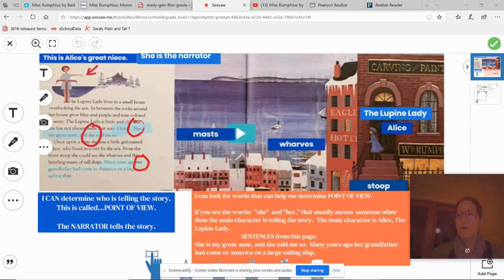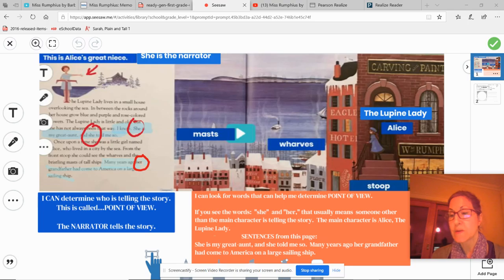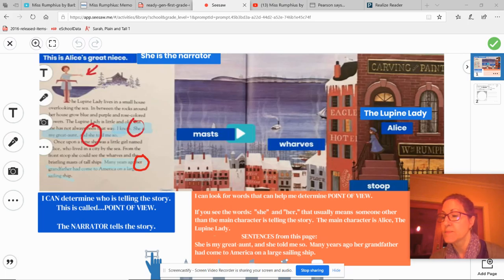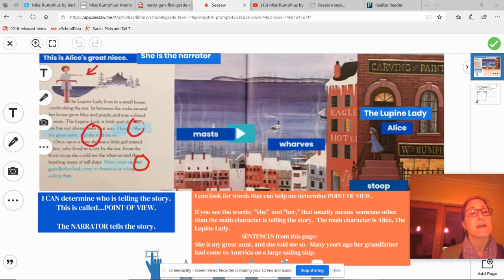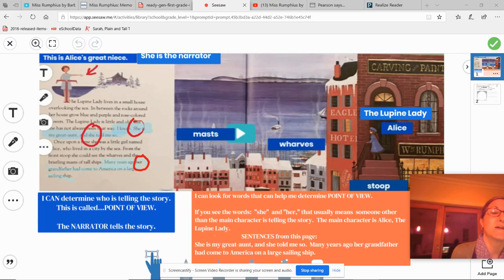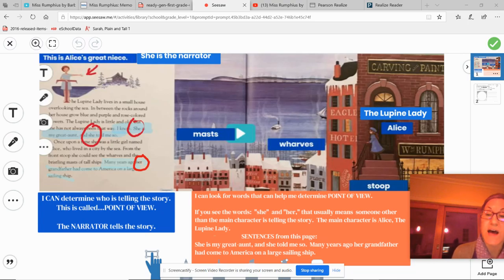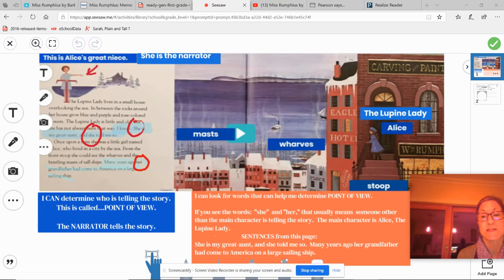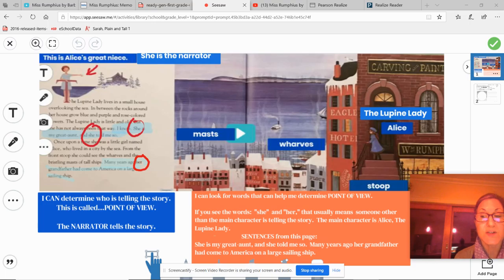Untitled: Apr 26, 2020 11:19 PM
Point of View Lesson using Miss Rumphius